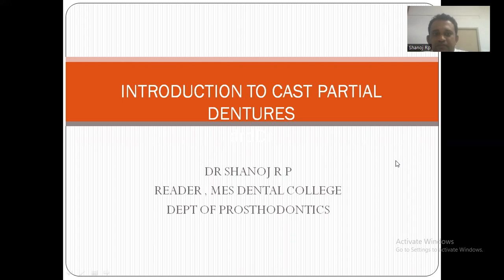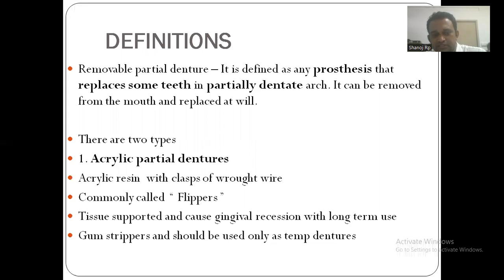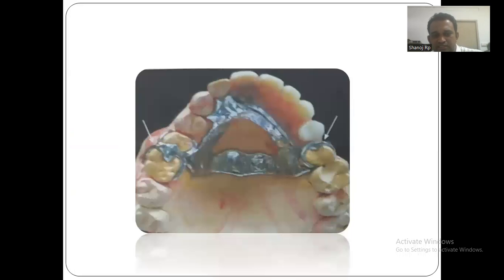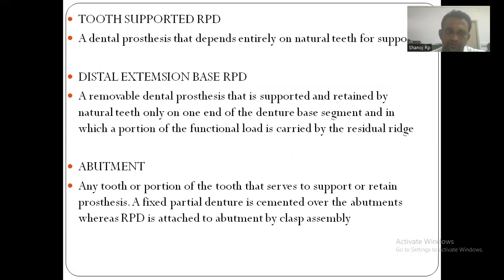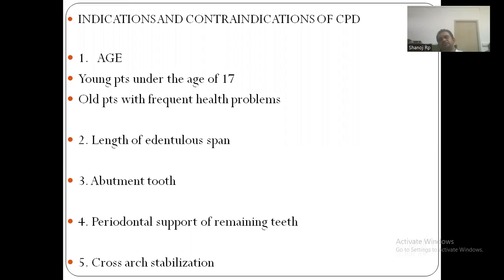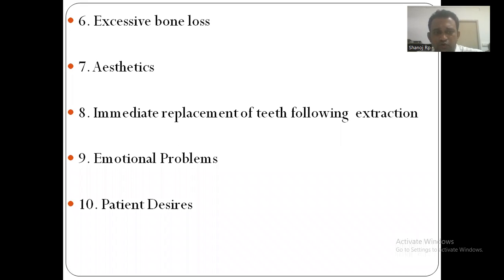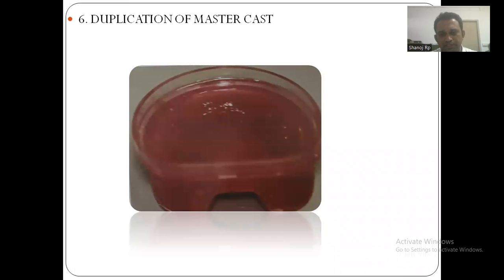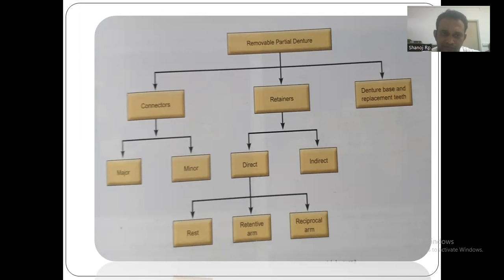Introduction to Cast Partial Dentures|Dr. Shanoj RP|Reader|Prosthodontics|MESDC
Topic: Introduction to Cast Partial Dentures
Faculty: Dr. Shanoj RP, Reader
Department: Prosthodontics
MES Dental College & Hospital
Perinthalmanna
Kerala
India